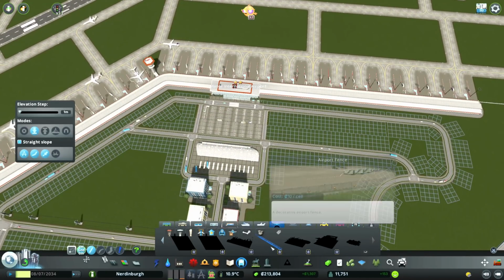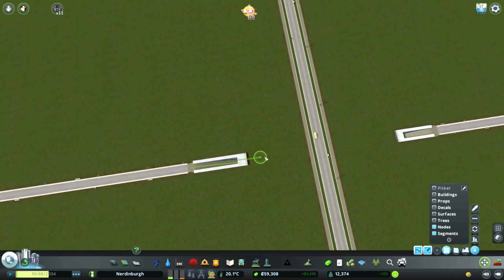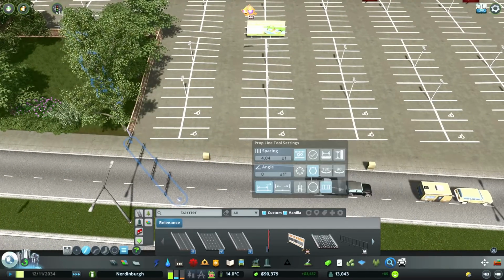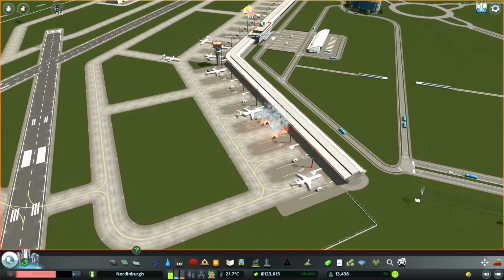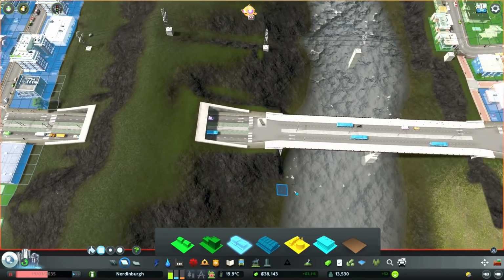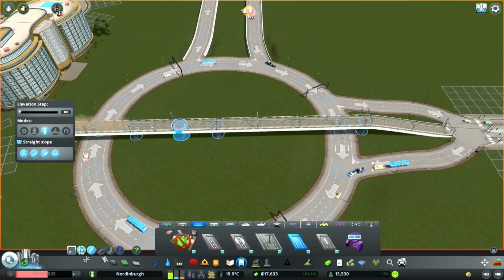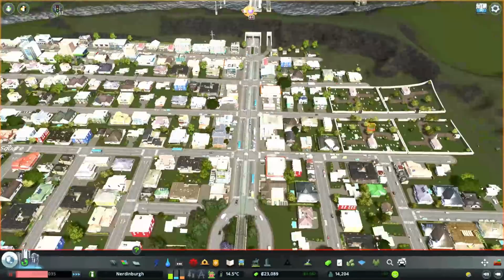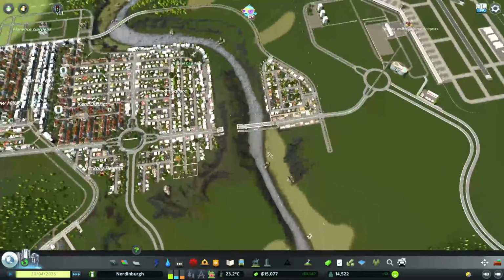Airport Express — Cities: Skylines - Airports (#6)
Reach for the sky!

🔸 About
The sky is the limit.

From a budding airfield to a global transportation hub, this expansion lets you reimagine your airport with a wide variety of new assets. This expansion comes with a wide variety of new assets, from terminals to custom airlines, and the systems connect with existing features like tourism, industry and public transport.

Big picture: Start planning! Ticket prices, gates and concourse networks - test your management skills to reach the highest level.

Small detail: Get designing! From modular buildings to your own airline - customize up close to bring your own style

Your city starts, at the airport.

Features:
Your City, Your Airport — With multiple terminals, airplane types, and buildings, you get to set up your airport to match your city.
Completely Connected — As your airport connects you to the world, this expansion connects to already existing systems like tourism, industry and public transportation.
Big Picture Management — Handle ticket prices, gates and concourse networks. As you expand and passengers increase, your management skills are tested. Can you make your airport tic like clockwork?
Get Up Close — Bring your finest brush for the detail work. Set up your city's custom airline - from ticket prices to logo design.
Level up! — Let your new district grow and touch the clouds. Can you reach the highest level?